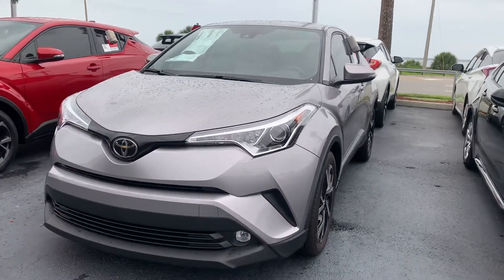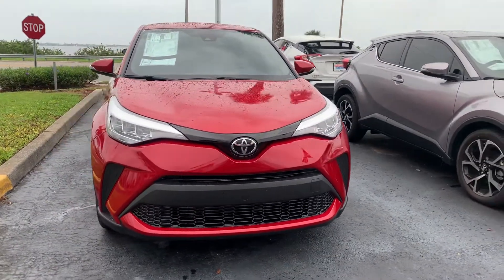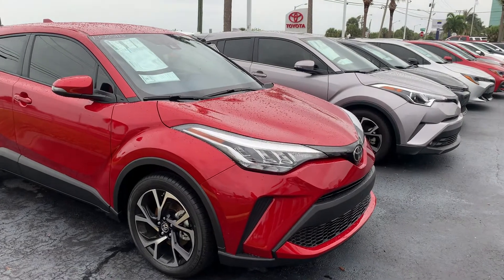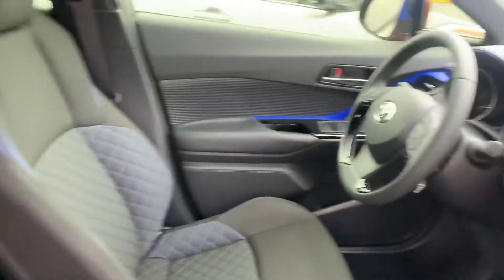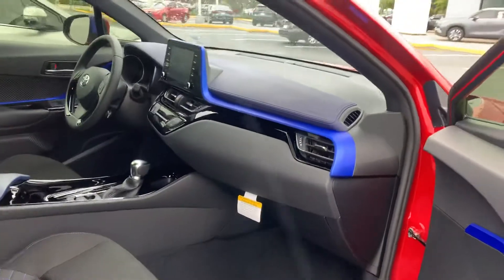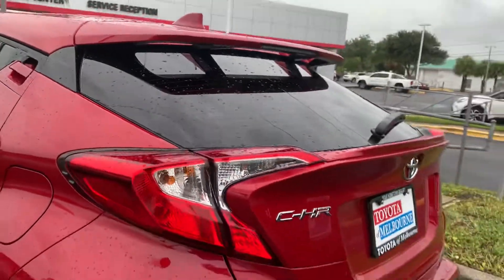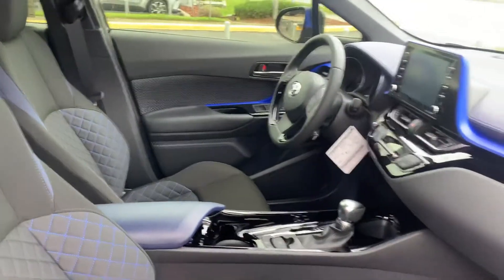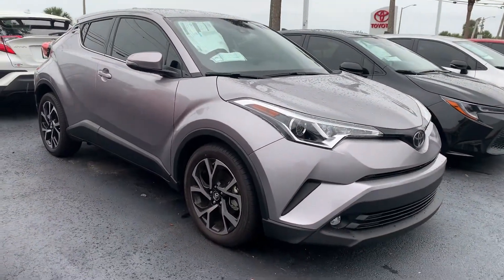Ann's 2020 Toyota C-HR by Salee Starbuck @ Toyota of Melbourne